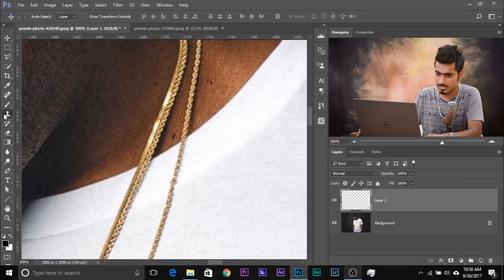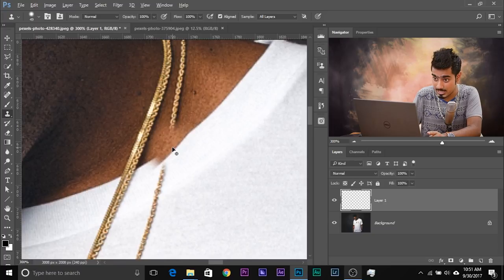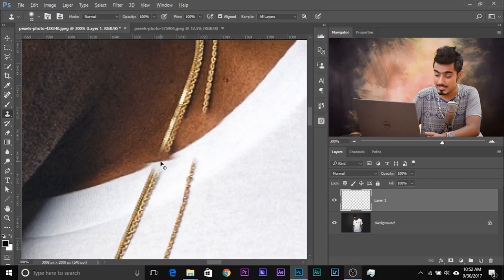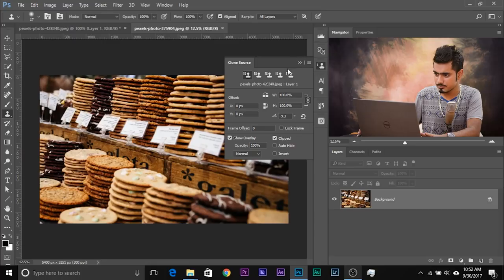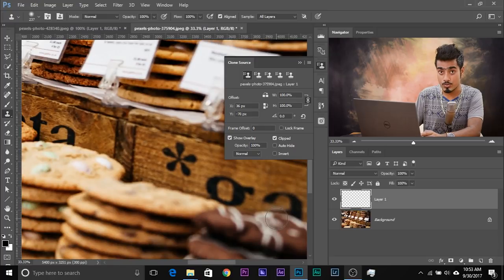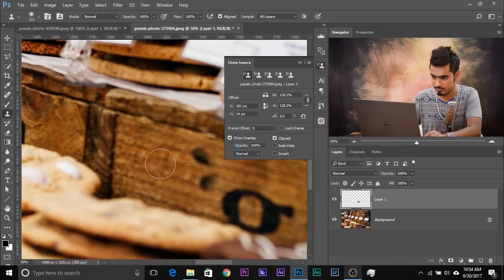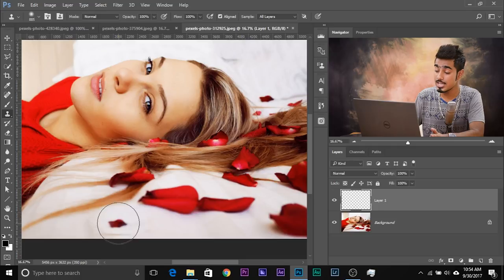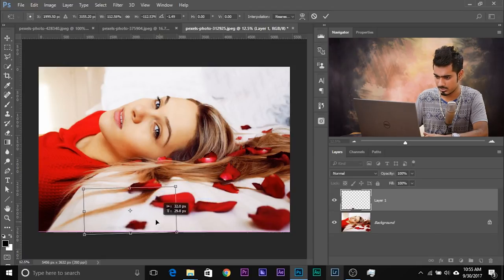2 Quick Tips to Rev Up The Clone Stamp Tool in Photoshop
CLONE CLEAN! Two Techniques and Shortcuts to Perform Better Cloning with Clone Stamp Tool in Photoshop. Learn to customize the cloned sample to match with the surroundings, thus giving you a much more accurate replacement for the thing you want to remove or introduce.

In this video, we will learn how to rotate and scale the sample taken in the clone stamp tool to better line up the edges and create more convincing and natural cover-ups! Hope this video helps you.

You don’t have to pay extra. Amazon will pay us a small percentage of your purchase which will mean the world to me and will help keep PiXimperfect free for everyone, forever.